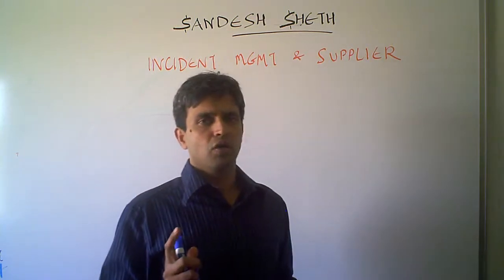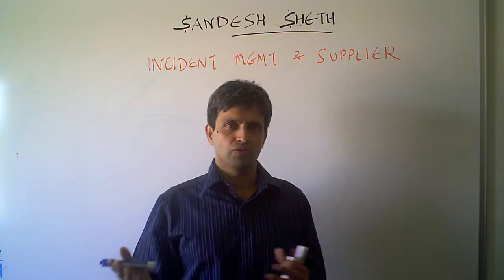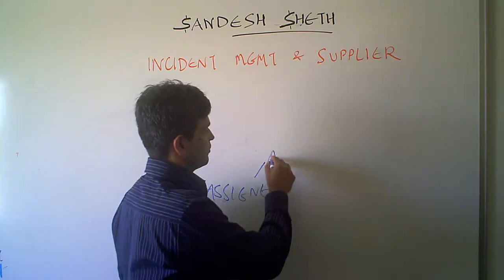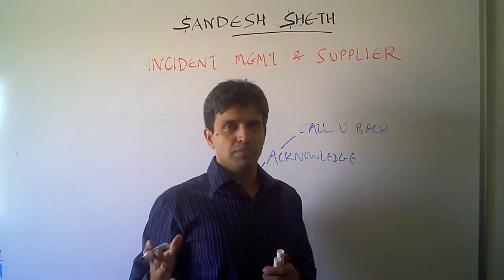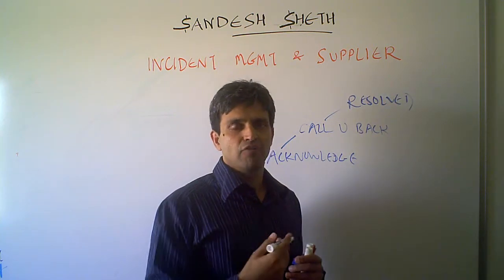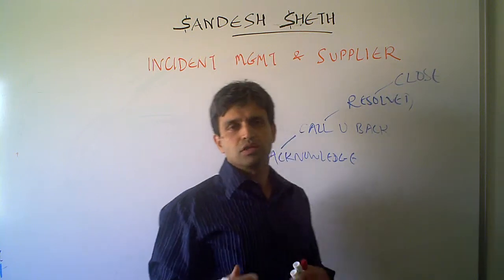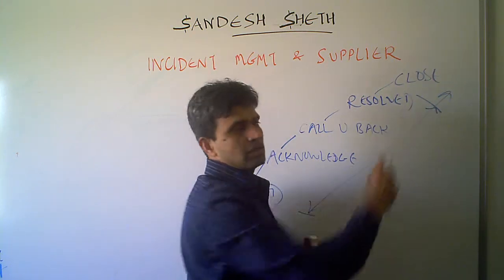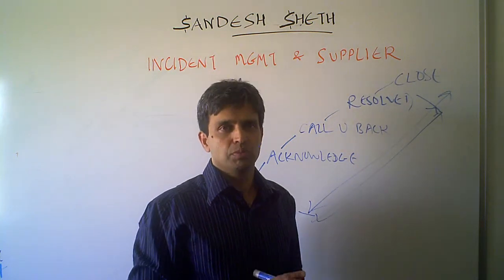Incident management and supplier management